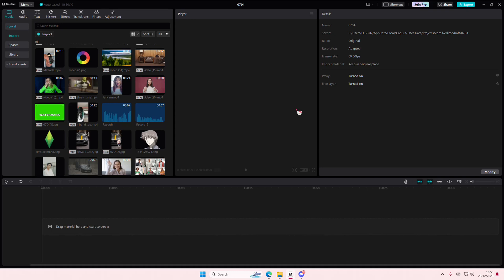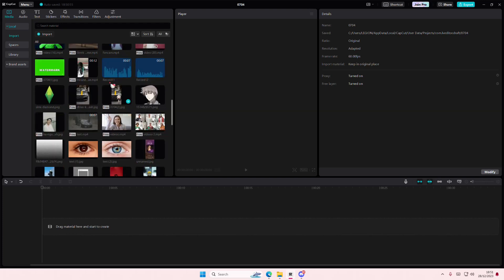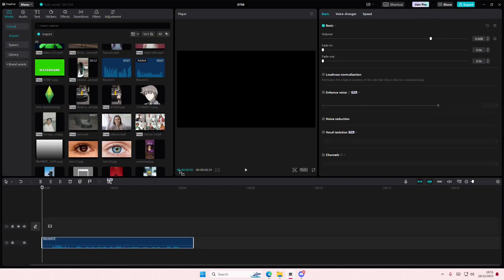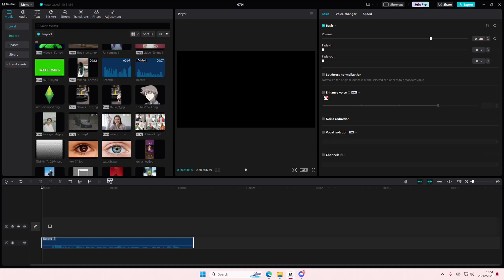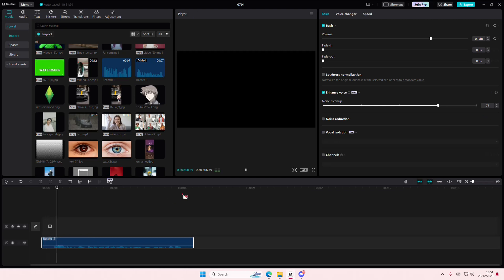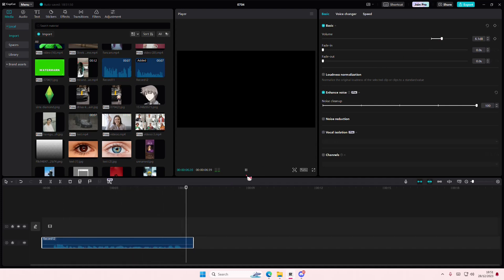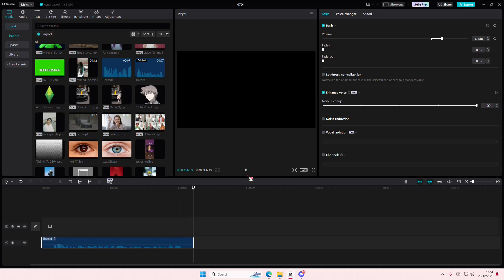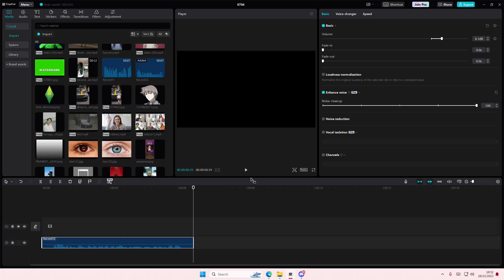Enhance Your Audio With This CapCut PC Pro Feature! How You Can Remove Noises On Audio?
Want to enhance your audio on CapCut PC? Here's how you can do that.